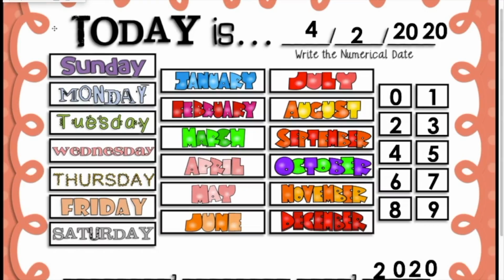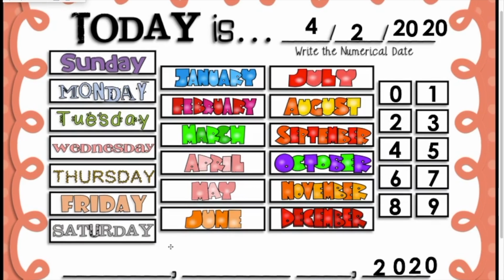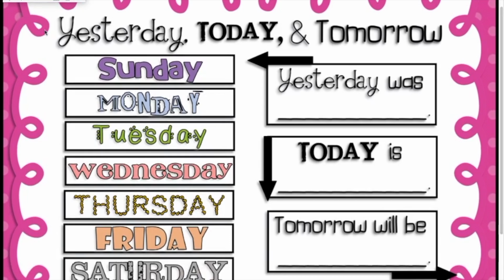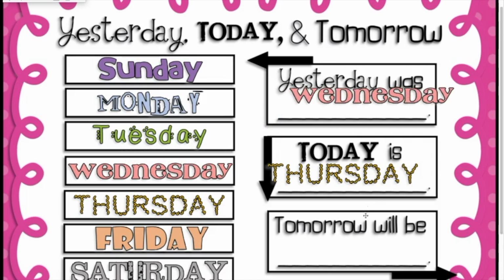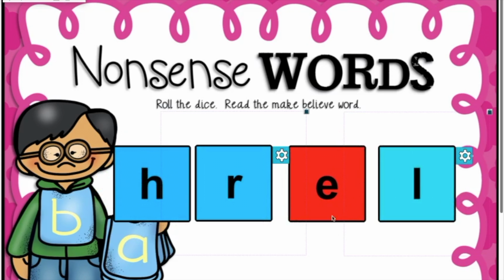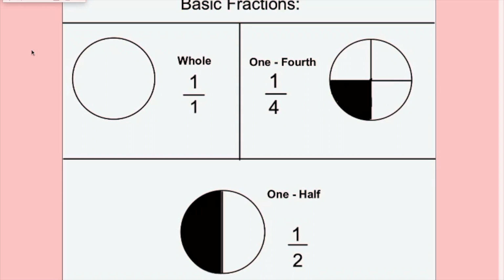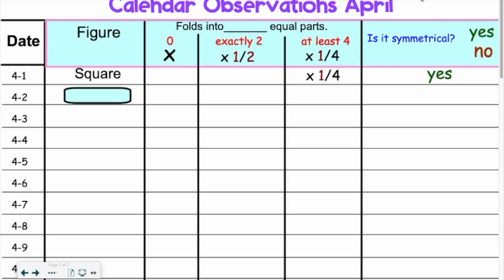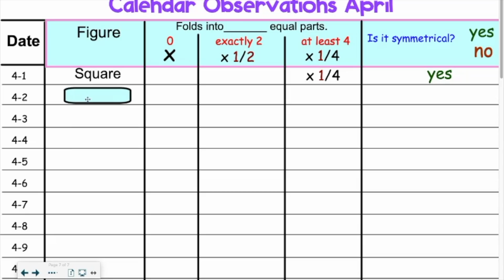Thursday, April 2nd: Daily Calendar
If you are on desktop, answer the daily question in the survey.